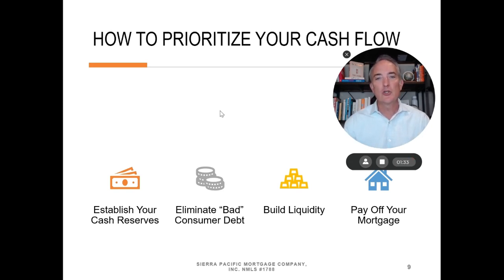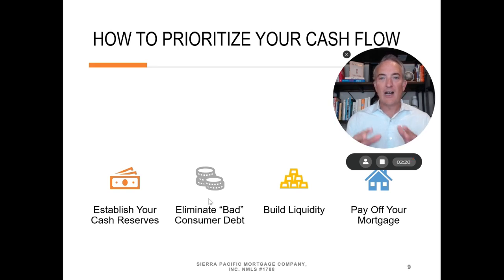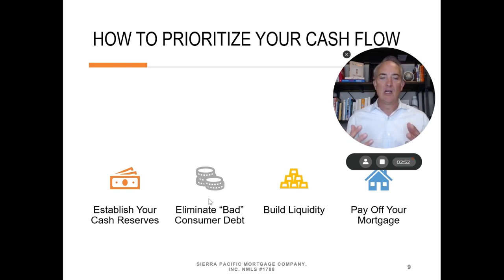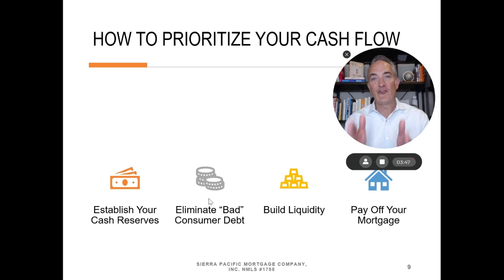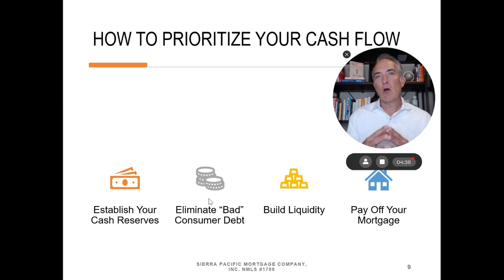Borrow Smart, Repay Smart: Prioritizing Your Cash Flow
Trevor Hammond shares a foundational piece of advice about cash flow prioritization.

Trevor's credentials are Branch Manager, C.L.A., C.M.P.S., High Trust® Performance Coach and author of Borrow Smart, Repay Smart and Mortgages, Money, & Life.

The Borrow Smart, Repay Smart™ Series is a set of unique American concepts and strategies taught to help homeowners learn to make smarter decisions when financing and owning real estate. It also aims to provide a new foundation for homeowners to ensure a better, smarter, financial future.